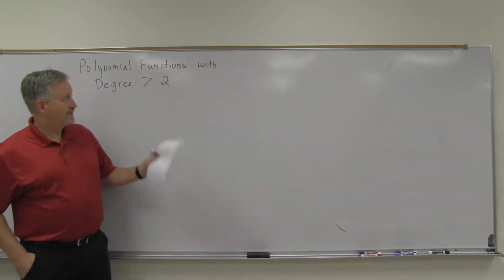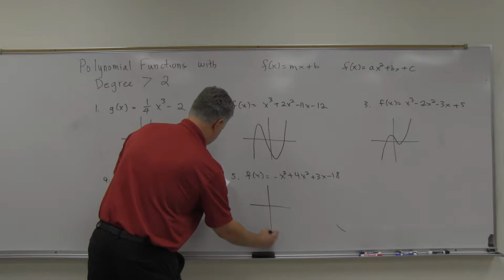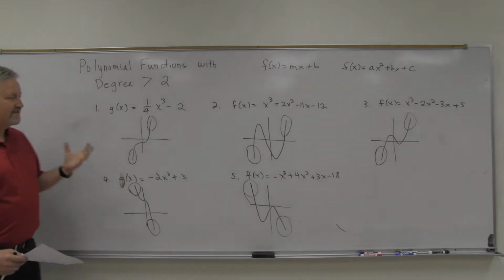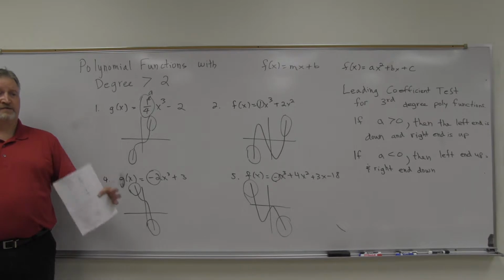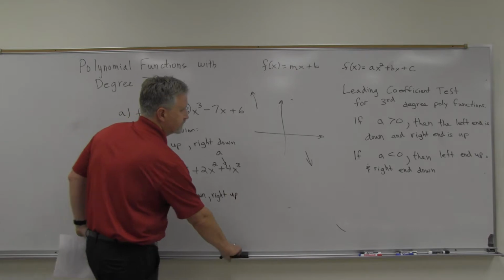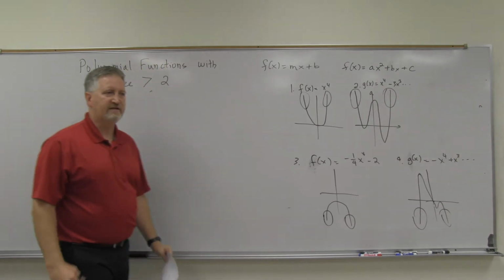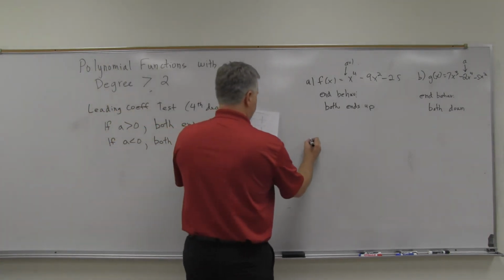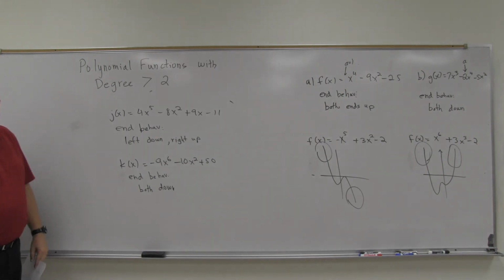MTH 135 Sec 3.4a End Behavior of 3rd/4th Degree Functions